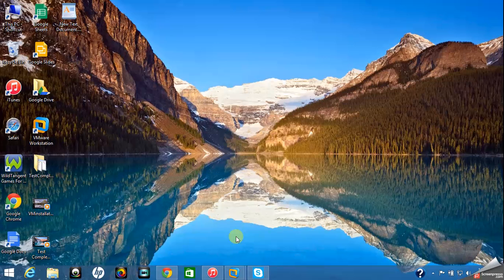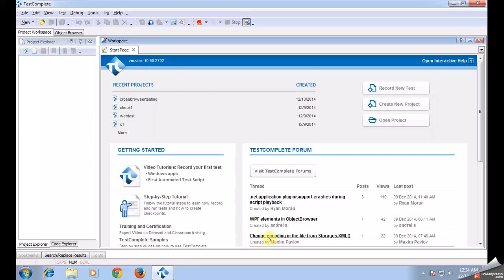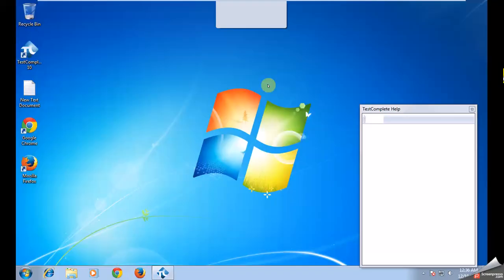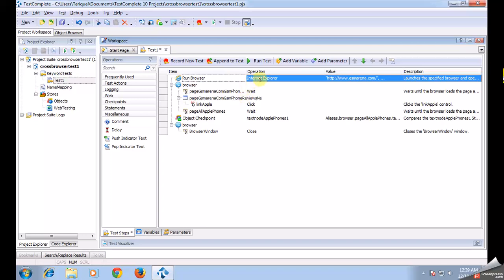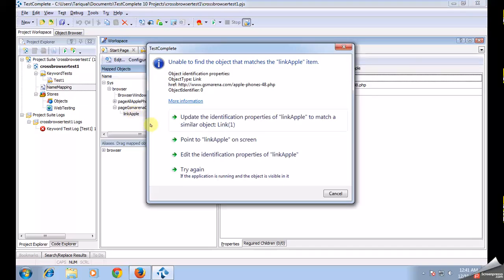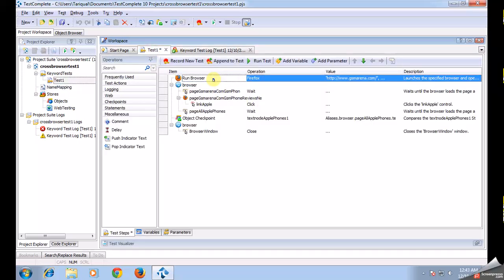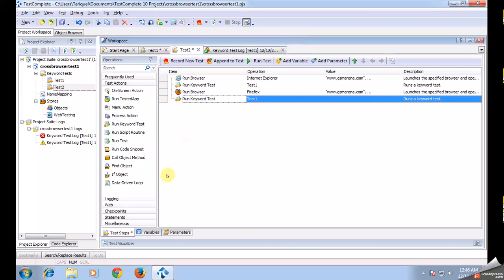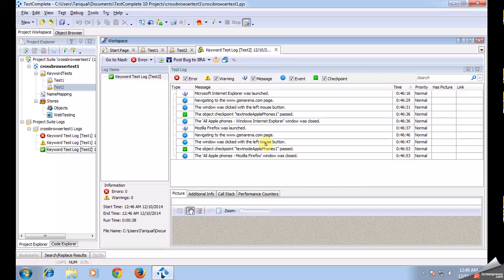TestComplete Crossbrowser Testing